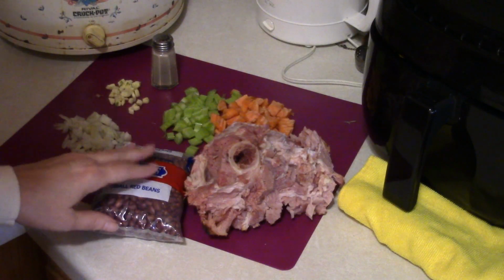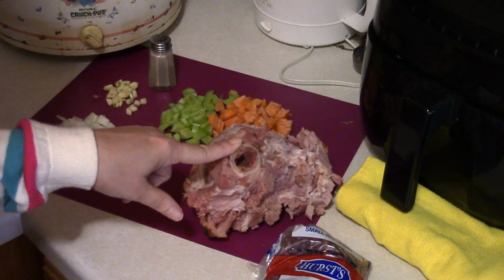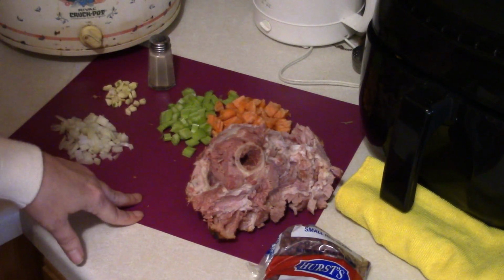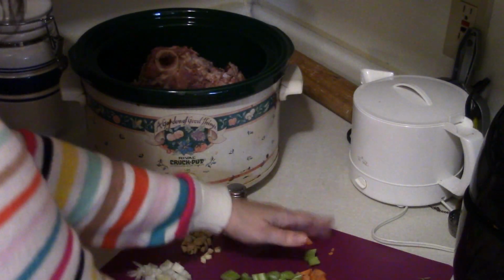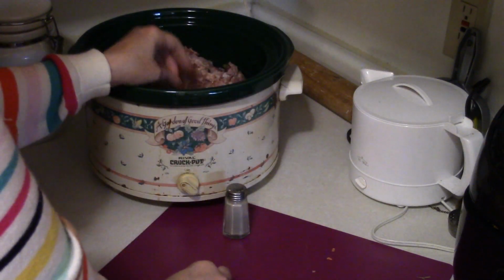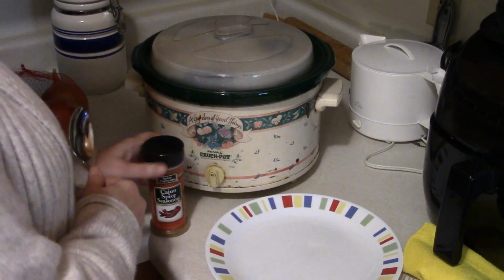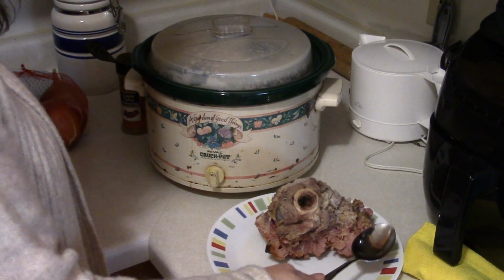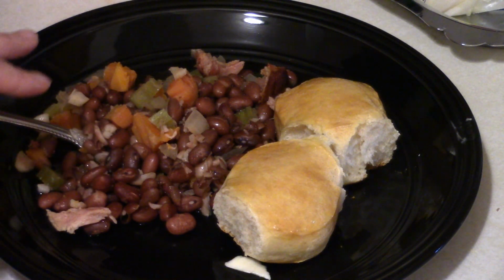Red Beans And Ham In The Slow Cooker (Crock Pot)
With a big ol' ham bone leftover from Easter I figured it would be a great time to cook it up with some red beans! Super easy in your crock pot or slow cooker. Turned out great.

Here's what I used :

Ham bone
1/3- 1/2 lb small red beans
1/4 c chopped onions
1/2 c chopped carrots
1 rib chopped celery
2 cloves garlic
black pepper
cajun seasoning
1 quart (or less) water

Getting mail is WONDERFUL! If you'd like to send something here's the address :)

Vail/Homesteading Ways
15300 W. Howard Ave.